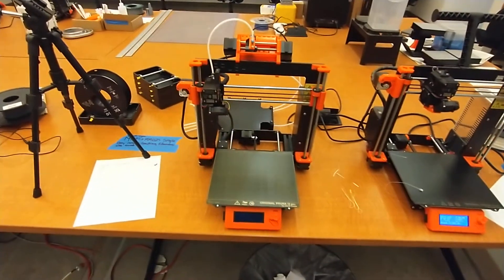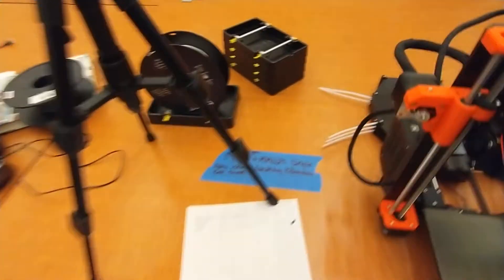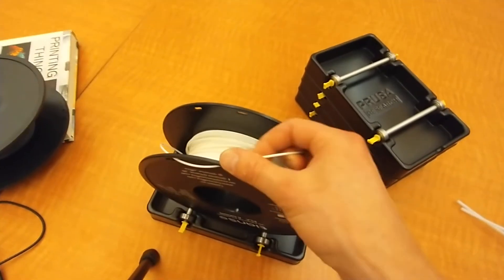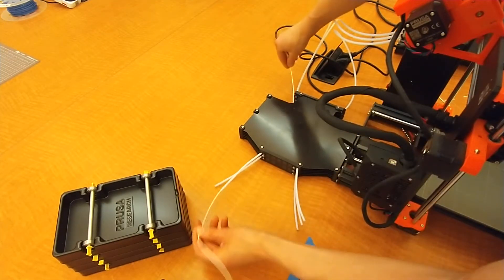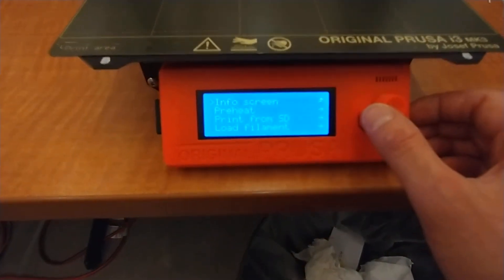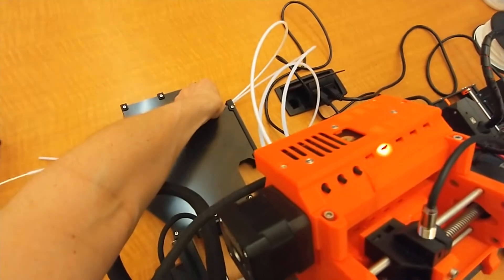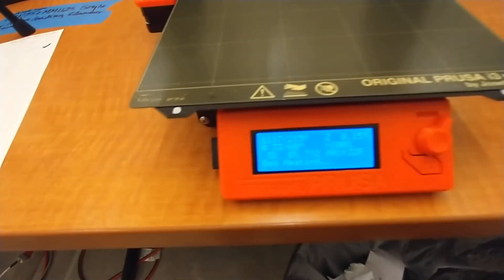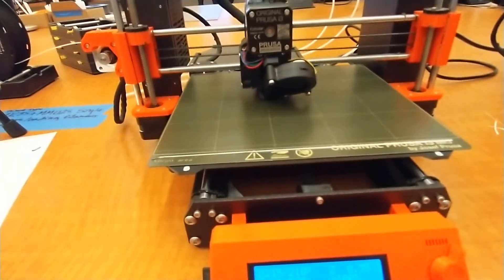Loading Material MK3S+MMU2S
Loading Material into the Prusa MMU2S in single mode.